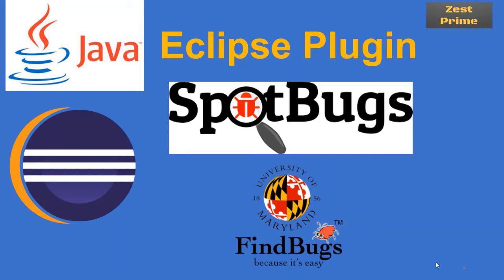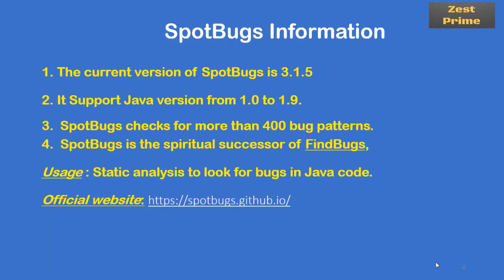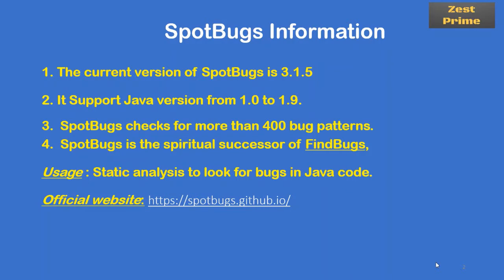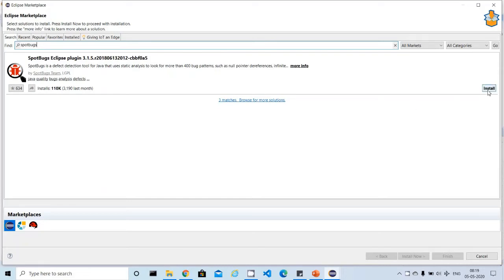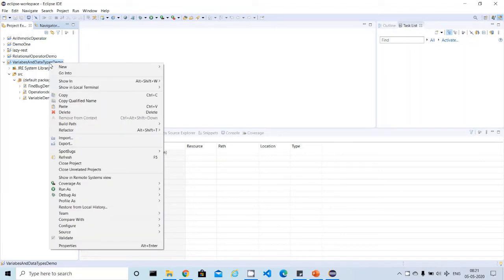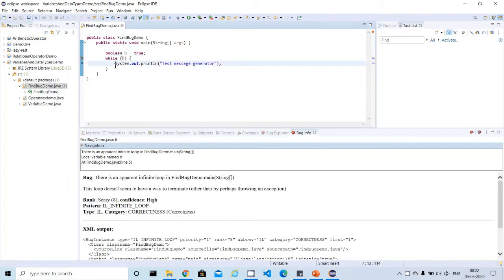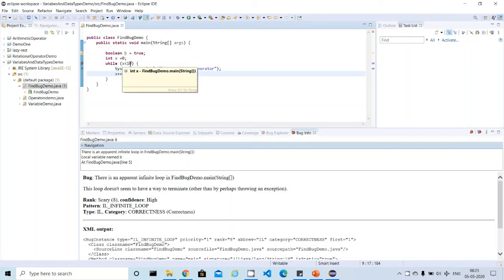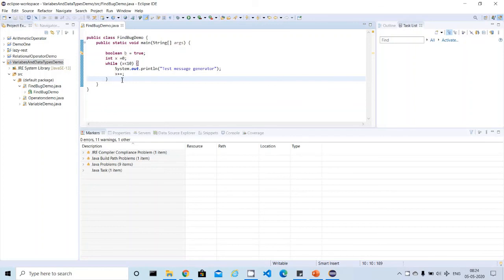1.SpotBugs (Find Bugs) Plugin integration with Eclipse|Zest Prime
Welcome to Zest Prime.
As part of this video we are going to learn how to Install Eclipse Plugins.
Also we are going to understand a use case of how to install SpotBugs (or) Find Bugs plugin in to Eclipse.
How to use this FindBugs to scan our Java code in Eclipse and find the bugs and Fixing it and re-scan it.
Findbugs looks for and identifies bugs in Java Programs. It is based on the concept of bug patterns.  A bug pattern is a code idiom that is often an error.  Findbugs will search for over 200 bug patterns in your code.
FindBugs uses static analysis to inspect Java bytecode for occurrences of bug patterns.  Static analysis means that FindBugs can find bugs by simply inspecting a program's code: executing the program is not necessary.  This makes FindBugs very easy to use: in general, you should be able to use it to look for bugs in your code within a few minutes of downloading it.